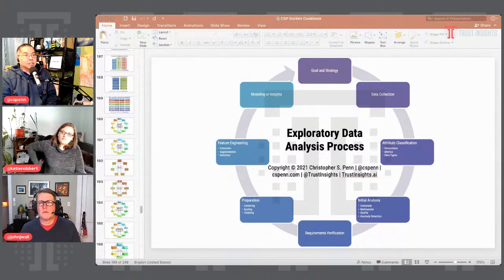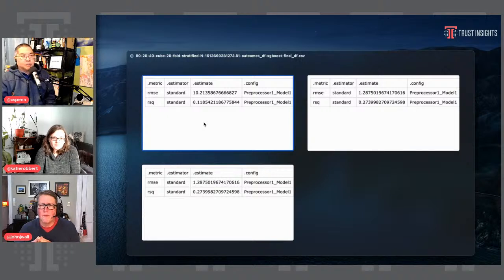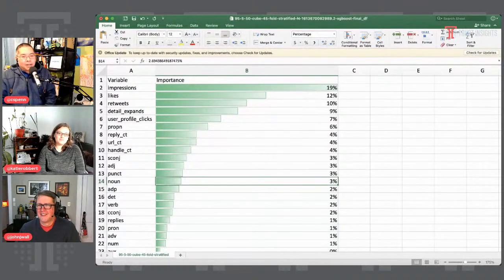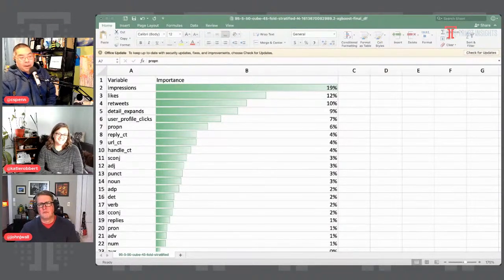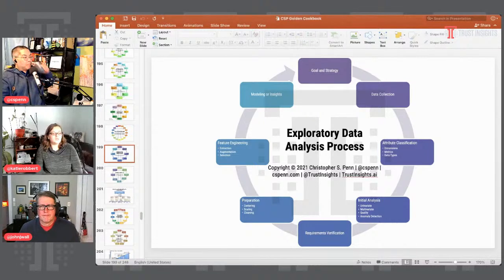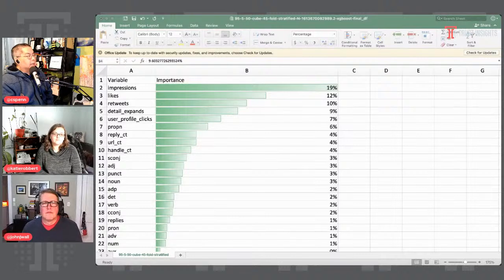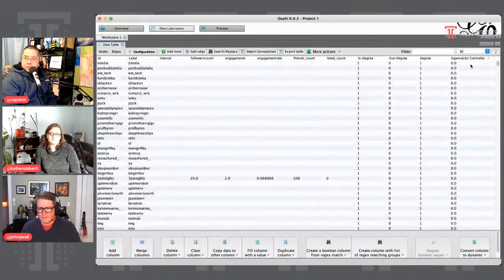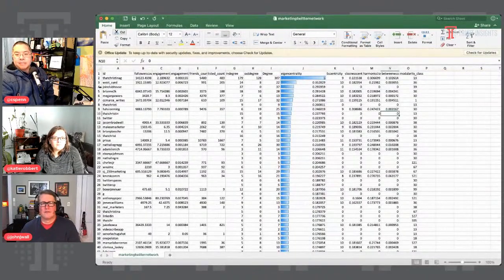So What? How do I prep my data for analysis part 4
In this episode, you’ll learn:
-how to make decisions with your data
-when to revise your analysis plan
-how to iterate your analysis